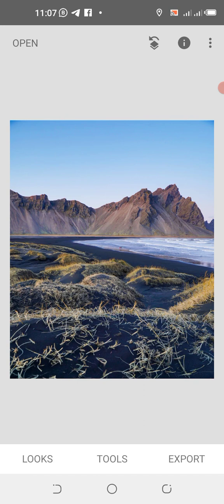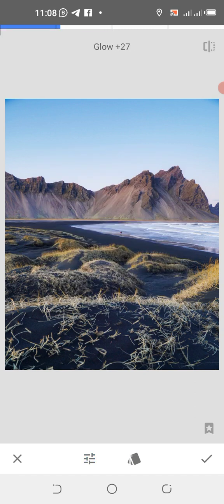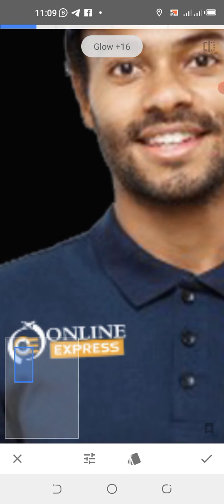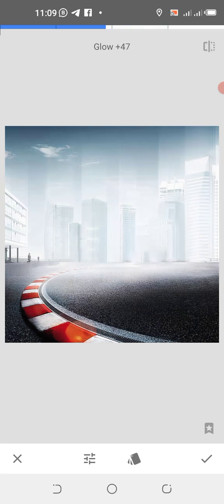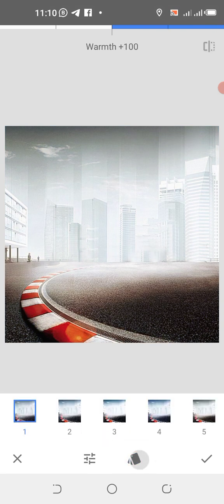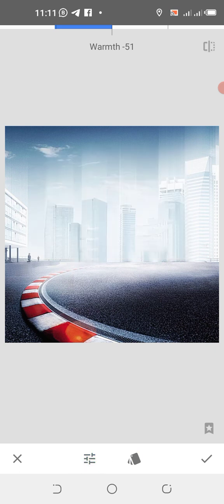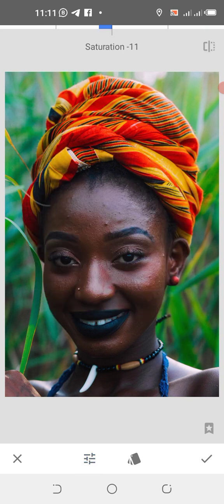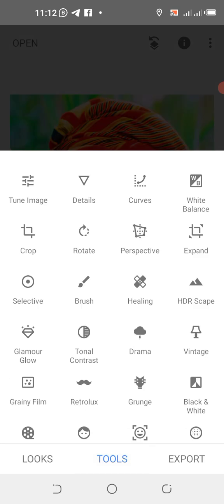UNDERSTANDING THE GLAMOUR GLOW TOOL